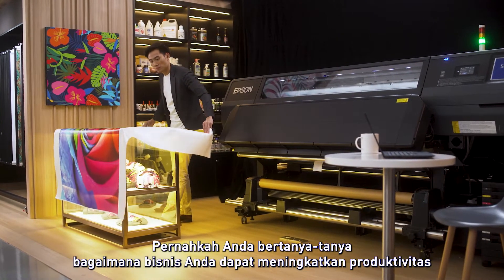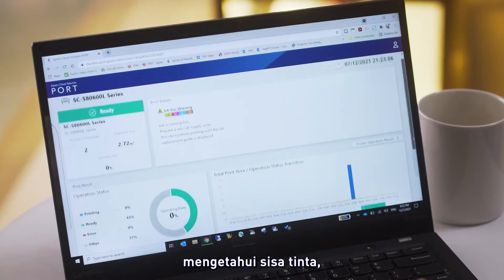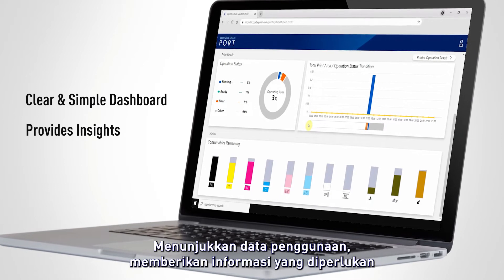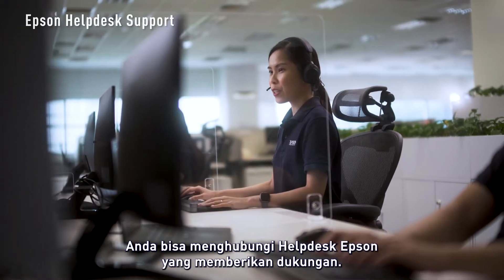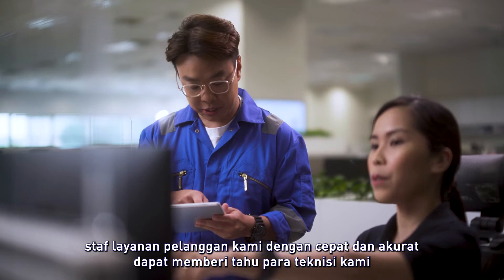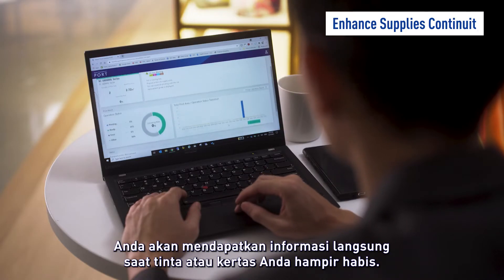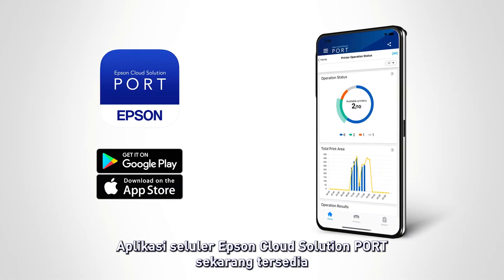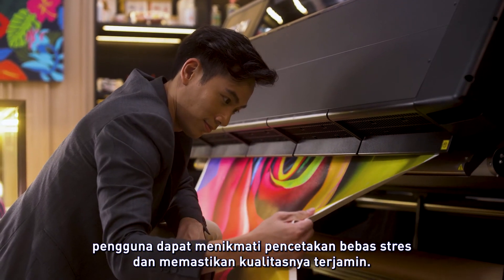Epson Cloud Solution PORT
Dirancang dengan mempertimbangkan kesederhanaan dan keamanan, Epson Cloud Solution PORT memberikan tampilan langsung produksi jajaran printer Anda, penggunaan peralatan, dan informasi layanan untuk mengelola efisiensi dan mengoptimalkan alur kerja pencetakan Epson Anda dengan lebih baik.